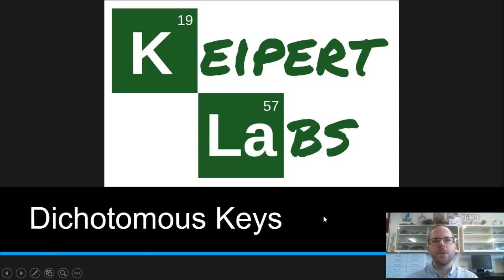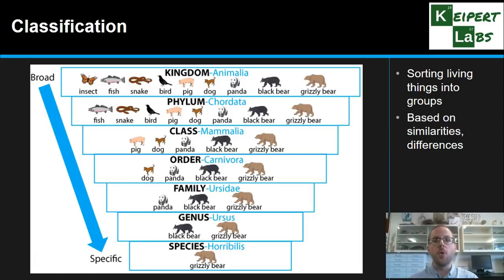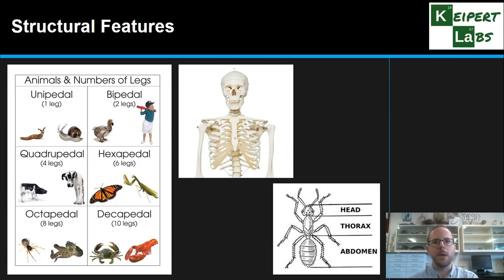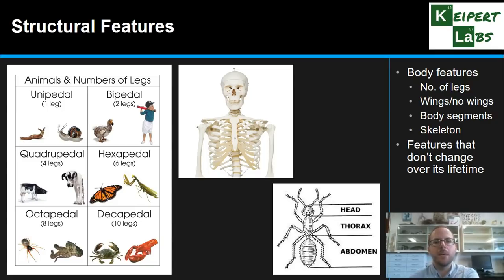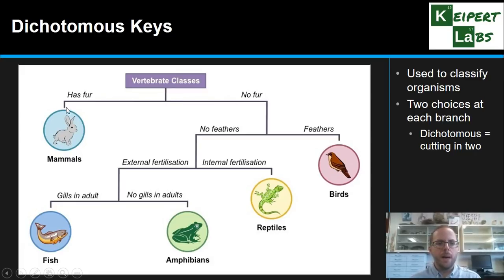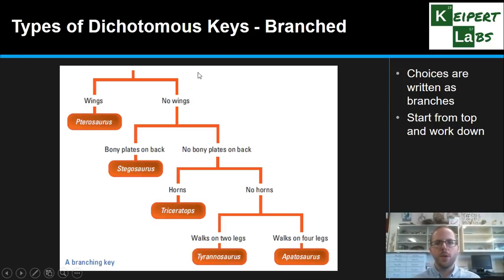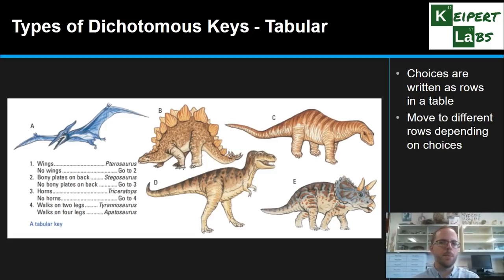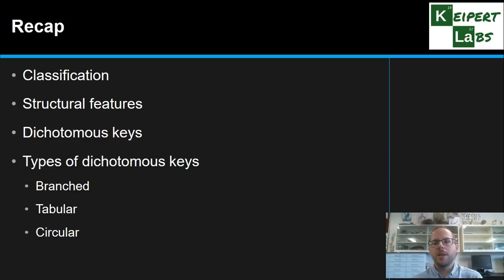Dichotomous Keys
In this episode of Keipert Labs, we look at how scientists can use dichotomous keys to help distinguish and classify living things based on their structural features. We'll look at what they are and different examples we might encounter. Tune in to find out more!